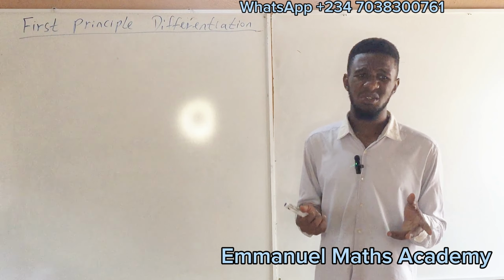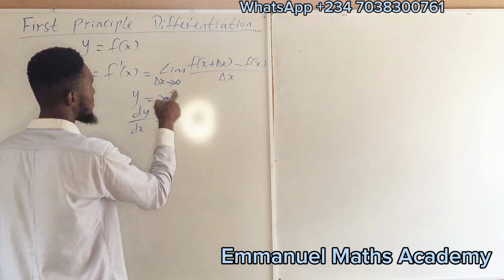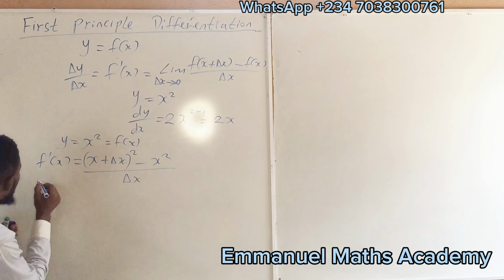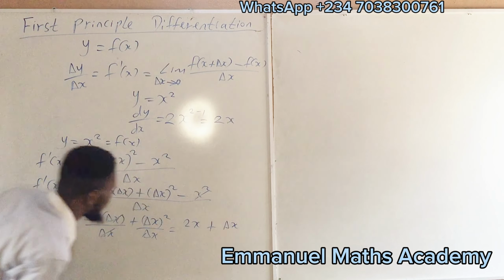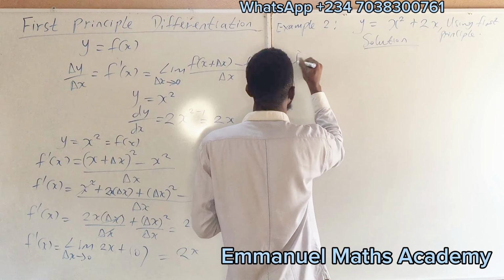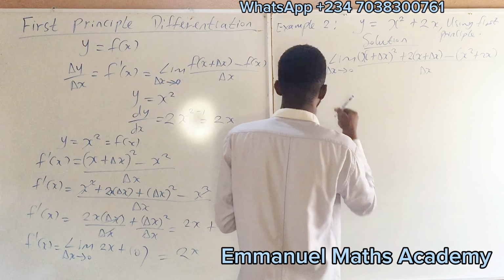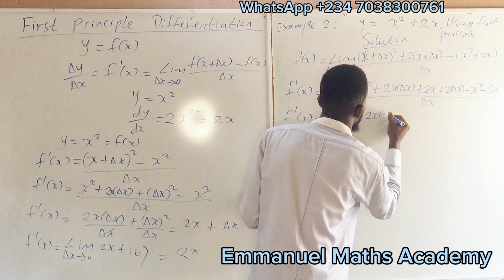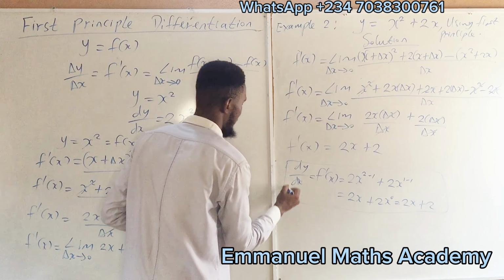First Principle Differentiation | Differentiation by First Principle | Techniques of Differentiation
This video explained in detail First principle differentiation.